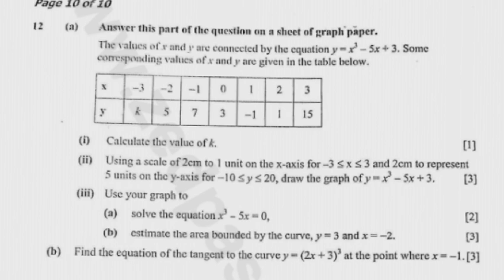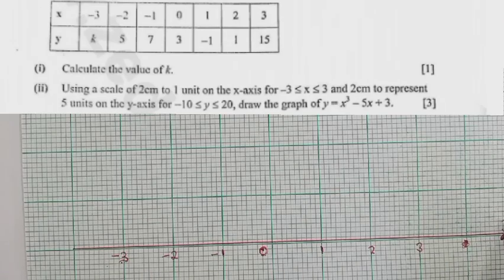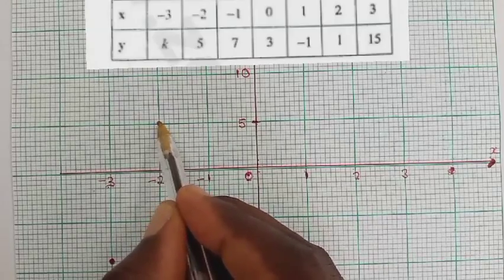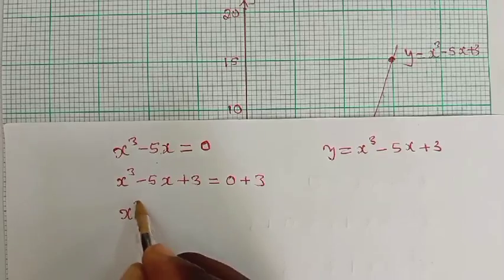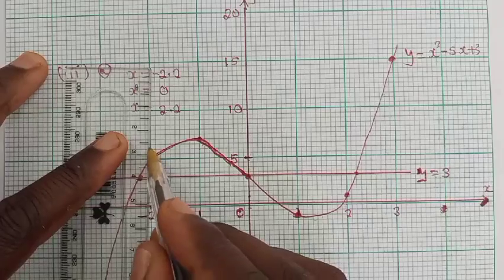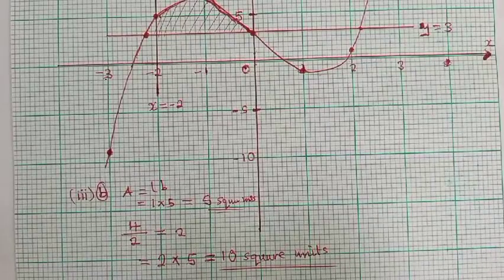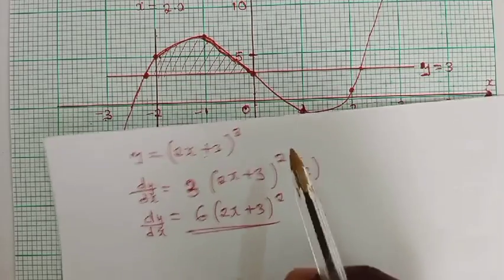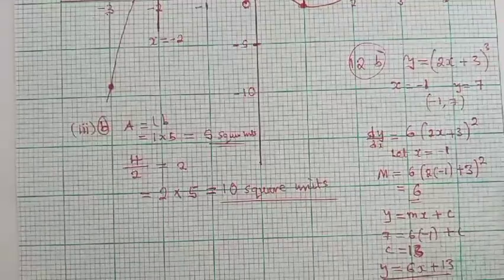2019 GCE Cubic function exam question